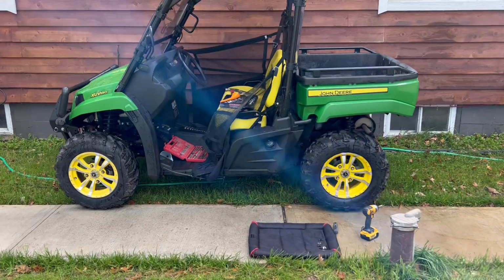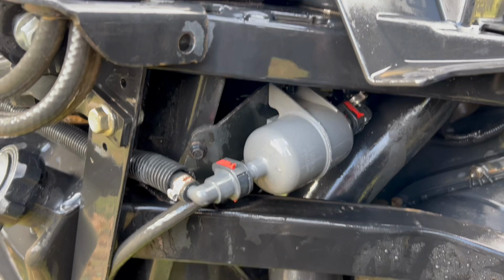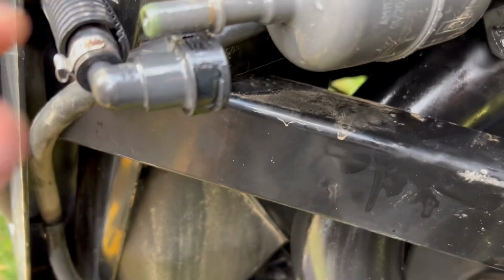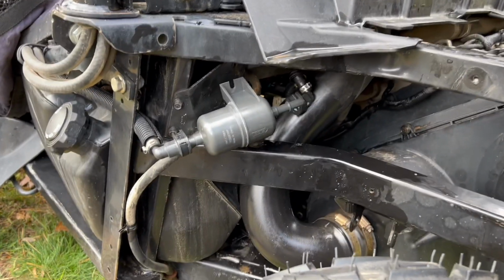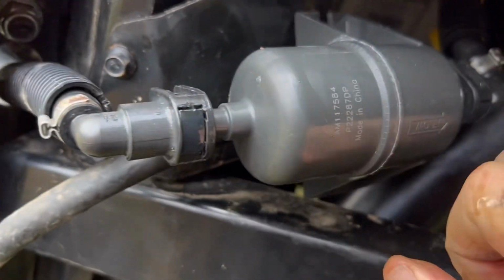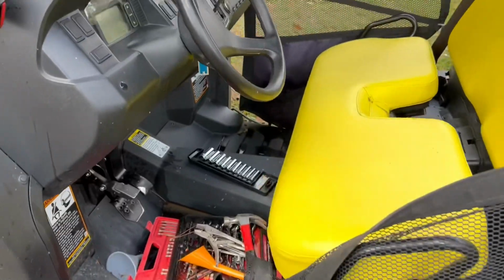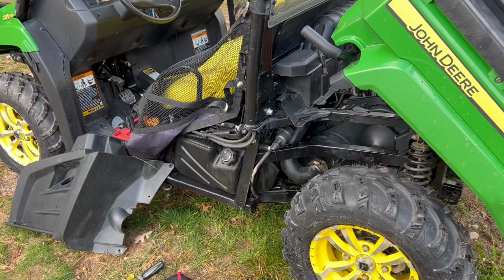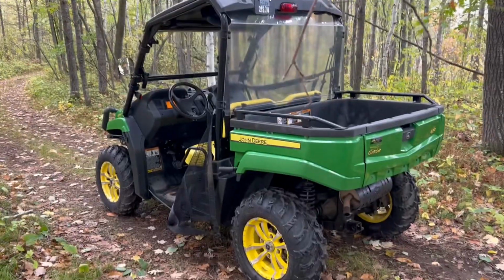Replacing the Fuel Filter John Deere 590i 2017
Changed out the fuel filter. Last owner was running ethanol fuel in it. 🤨

Picked this up at Midwest Machinery in Aitkin. They did ZERO prep, or any work on it whatsoever when it was traded in. Just threw it out on the lot with the expectation the buyer will pay to have any/all needed maintenance or repairs done after purchase on the customer’s dime. Emergency brake is non functional (found that out loading it), oil wasn’t changed, gas was ethanol mix that had beef sitting at least over winter it reeked so bad running and sputtered on the trail letting off the gas or taking off again. Tires were completely bald. I mean COMPLETELY BALD! Chad at Midwest Machine in Aitkin said he could put new tires on it for $700 extra. No duh, so could I (which I did). Buyer beware purchasing used equipment at Midwest Machine in AITKIN from Chad Peterson. After new gas, tires, fuel filter. It’s running ok now. Grease fittings underneath were bone dry too. They literally did not even look over the machine at all before reselling it. They could have. I asked Chad after the purchase when I noticed right away serious deficiencies after getting it home, what did they do to the machine? He had to call the previous owner to find out the oil and belt were last changed 2/2022 so obviously they didn’t even do an oil change before resale. Midwest Machine in Aitkin does not consider customers in the least or I wouldn’t find myself writing all this down. What should I do? Better Business Bureau complaint?